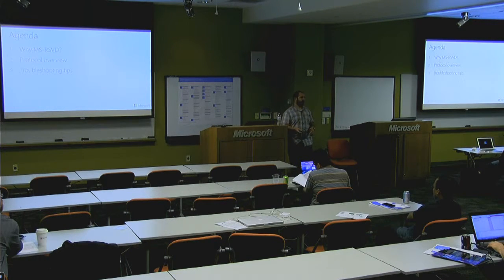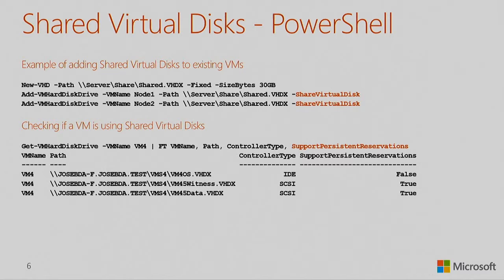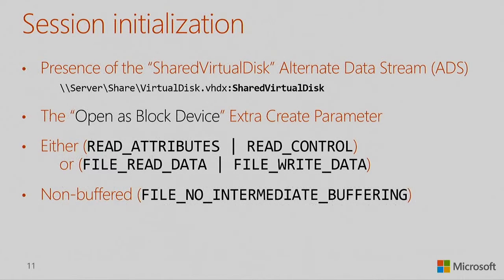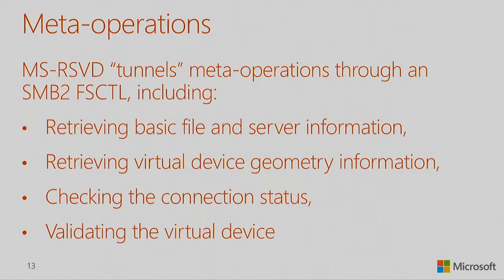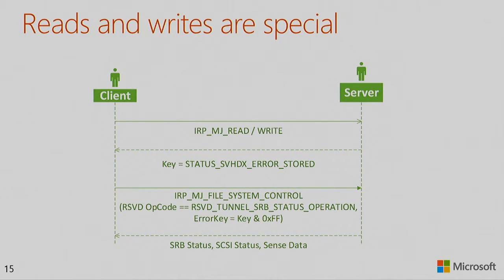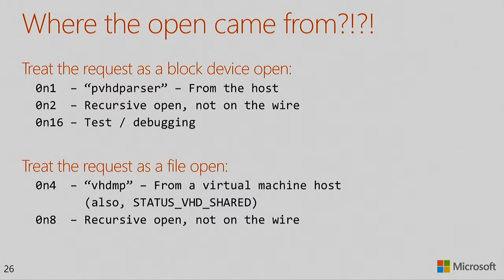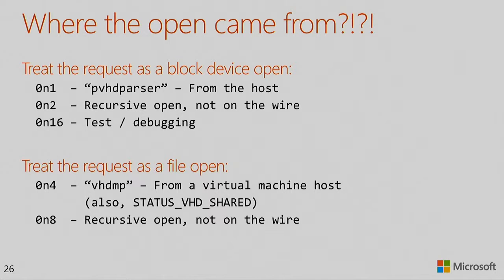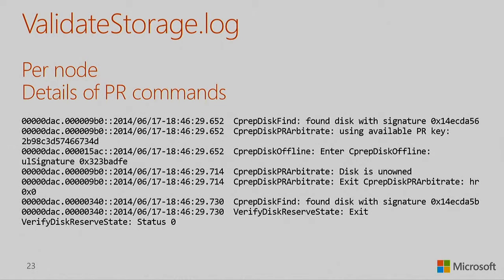Redmond Interoperability Protocols Plugfest 2014 Remote Shared Virtual Disk